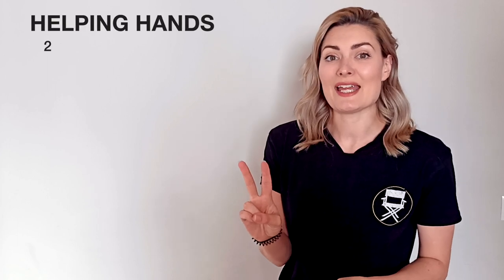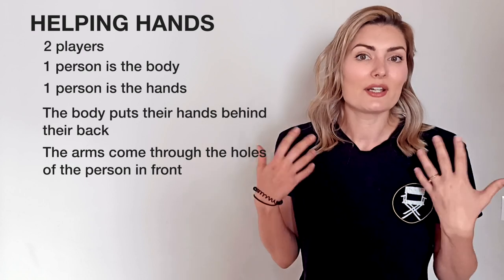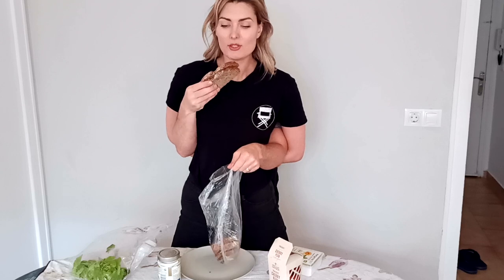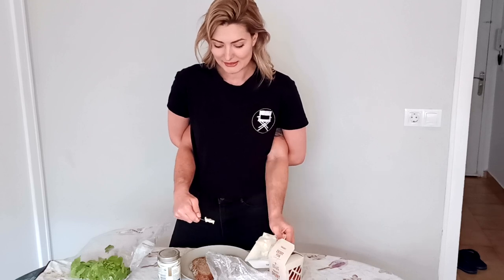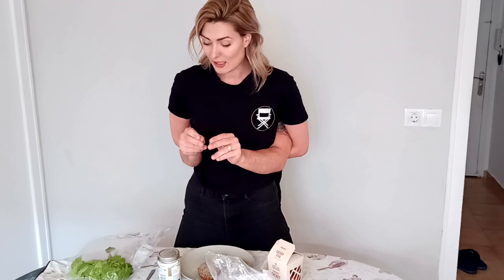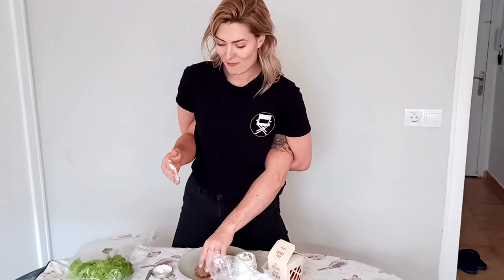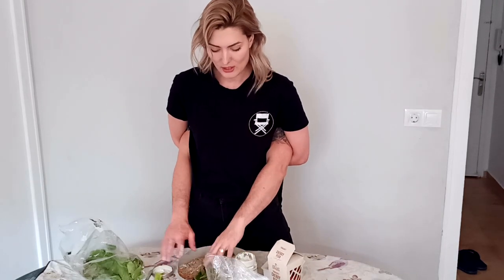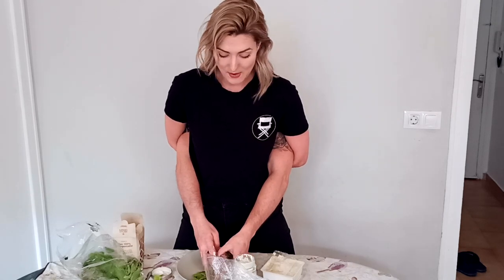Game of the Day: HELPING HANDS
Welcome to gameoftheday where we bring you drama games that you can play at home!
These games are some of the most popular games among our students. They are so simple yet super effective. You see, we believe drama is one of the most powerful tools to build your child’s confidence and increase their creativity. But don’t just take our word for it, try the games out and see for yourself, we are sure you and your kids will have a lot of fun if you do.
Subscribe to our channel and check out our free facebook group it is perfect if you have yourself a budding young actor or filmmaker at home or if your child is simply interested in trying something new. You will find games and exercises, advice and tips, as well as casting opportunities incase your budding young actor is eager to try a career in the arts.
Be confident, be creative and most importantly have fun!